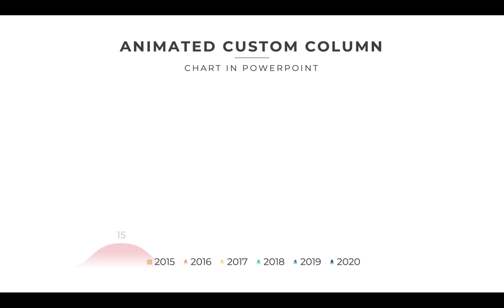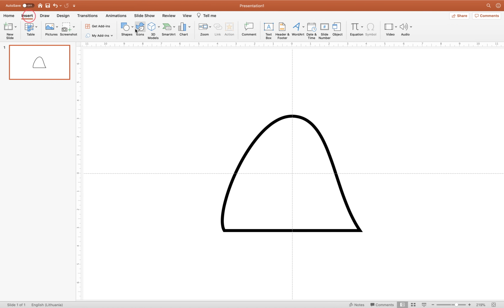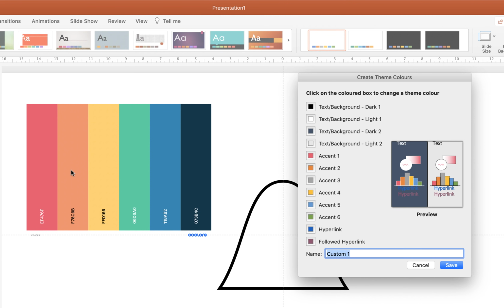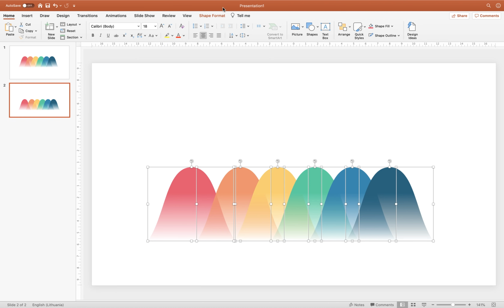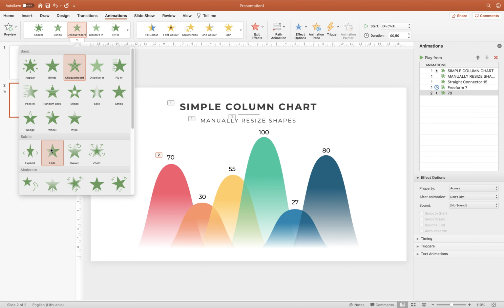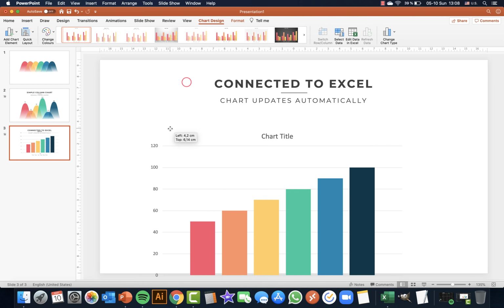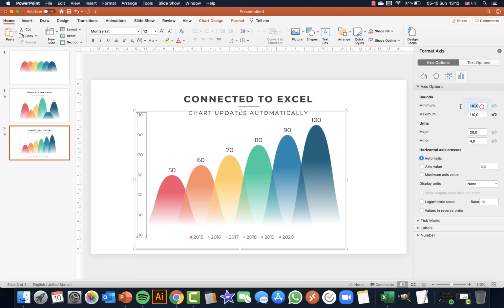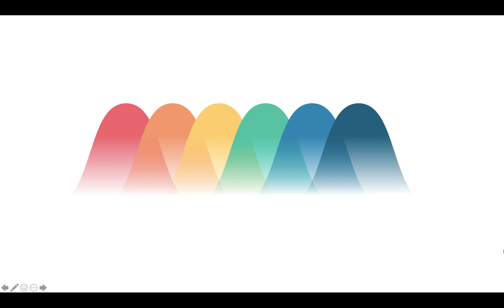How To Create and Animate Charts in 🔥PowerPoint🔥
In todays tutorial you will learn how to create and animate charts in PowerPoint. We will create custom belly shapes for our charts and first we will create a simple chart, where you can resize each column manually. Next we will create a more advanced chart, which is connected to Excel and updates automatically. Let's go :)